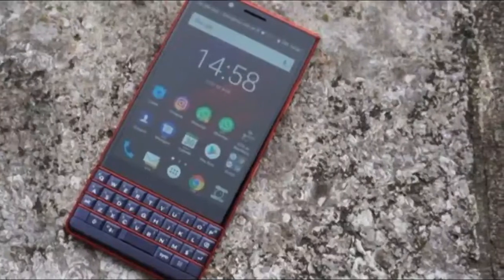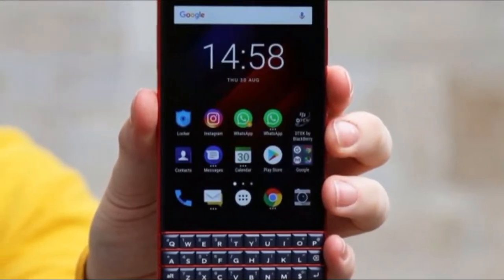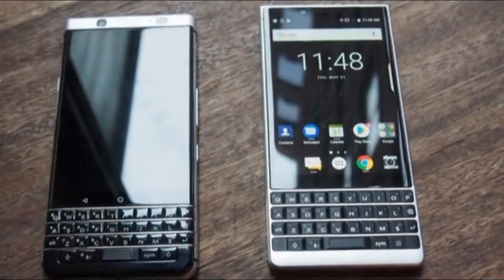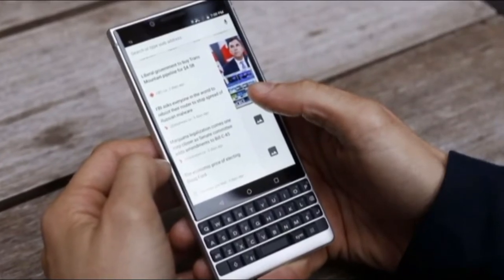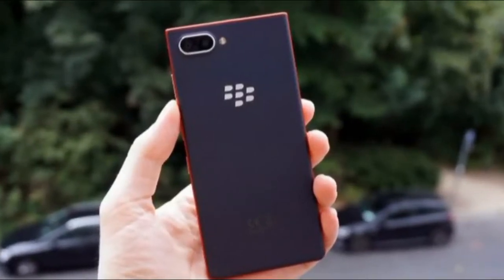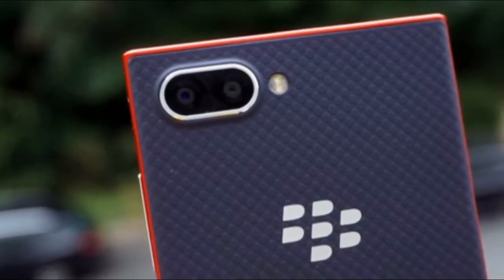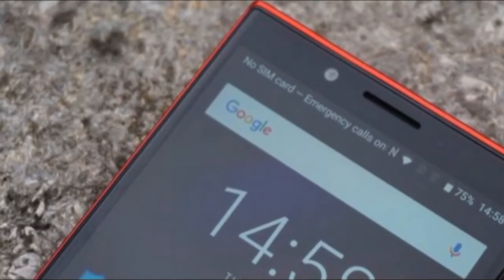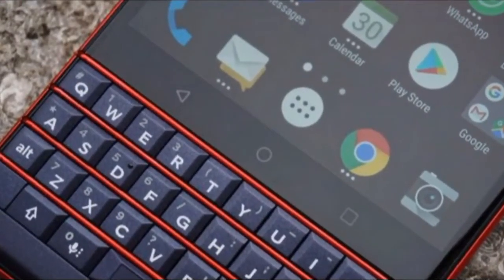BlackBerry Key2 LE, A QWERTY keyboard at a lower price point